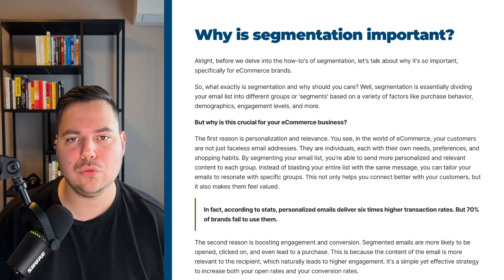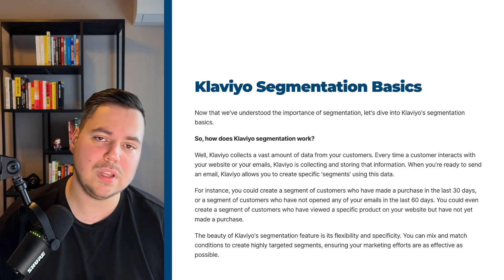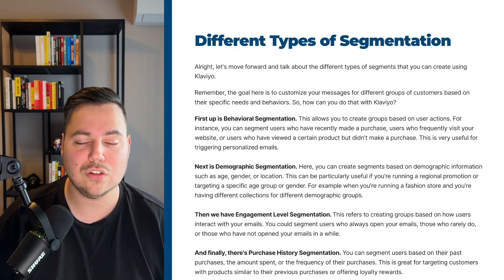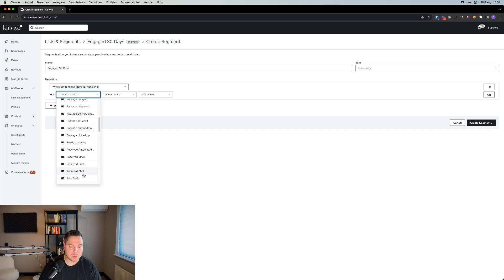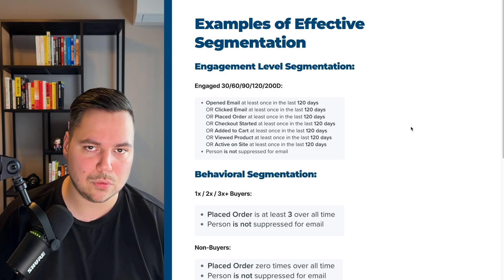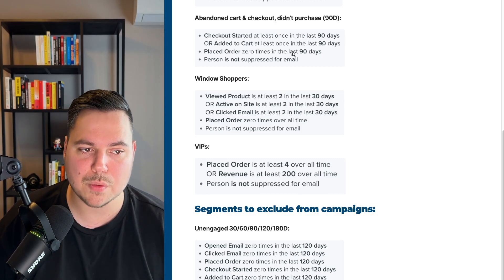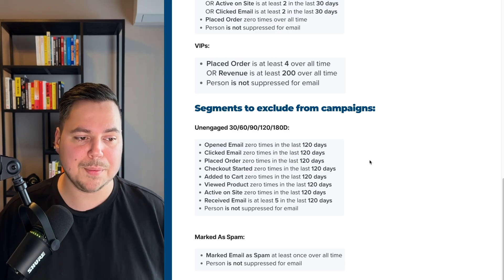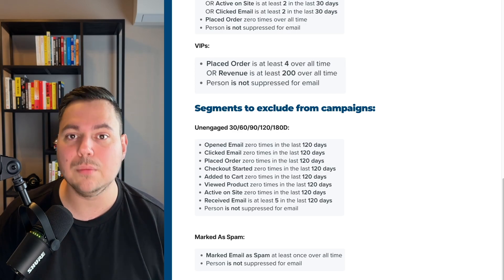Klaviyo Segmentation Guide: How To Segment Your List [Klaviyo Tutorial 2024]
In this video, we'll be discussing Klaviyo segmentation - how to segment your list and activate your email lists.

Segmenting your list is one of the essential steps in email marketing. By activating your lists, you can BOOST your ROI and reach your targeted audience more effectively. In this video, we'll be discussing Klaviyo's segmentation features and how to use them to your advantage. So whether you're new to email marketing or an experienced business owner, be sure to check out this video - it'll teach you something you'll use in the future!

Want to boost your eCom revenue by 20-30% within 60 days through email marketing & SMS marketing?

Timestamps:
00:00 - Intro
00:22 - Why is segmentation important?
02:38 - Klaviyo Segmentation Basics
03:40 - Different Types of Segmentation
05:29 - How to Create a Segment in Klaviyo
08:07 - Examples of Effective Segmentation

Hey, my name is Emiel Dingemans, with more than 10 years of experience in the online marketing scene and running an email marketing agency for the last 4 years, I'll help you learn how to make more sales using email marketing with Klaviyo. You'll also learn more about other forms of customer retention marketing for ecommerce brands, like SMS marketing, web push notifications, loyalty & referral systems, and lots more.